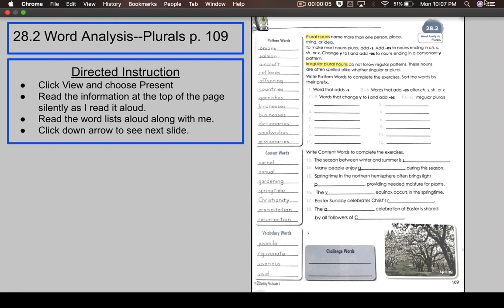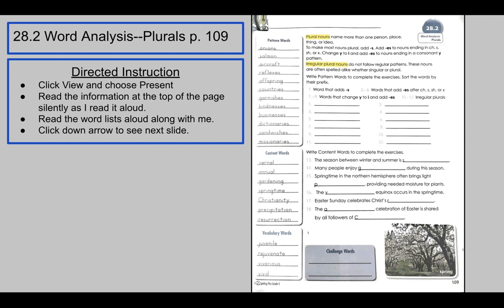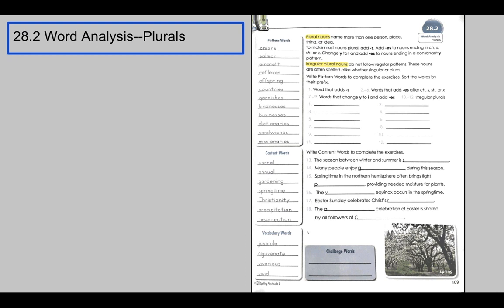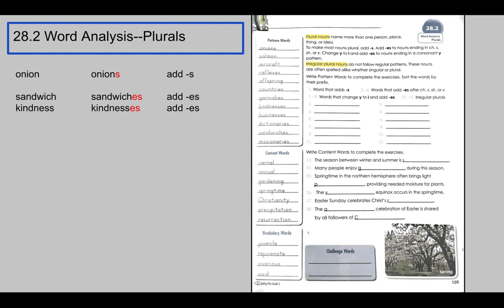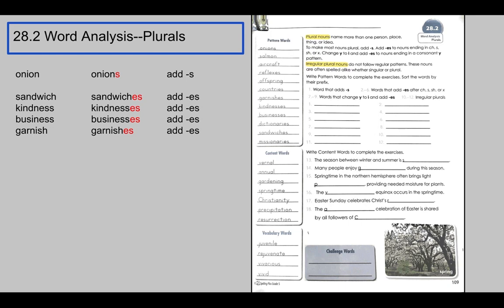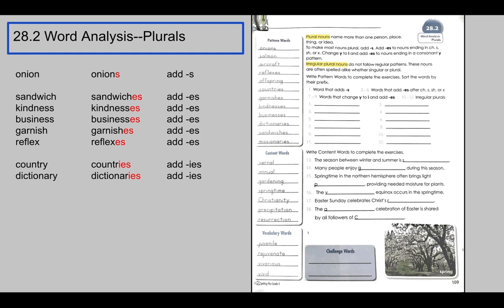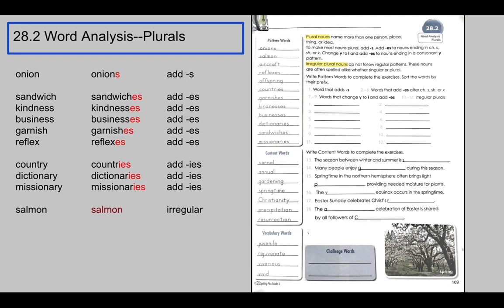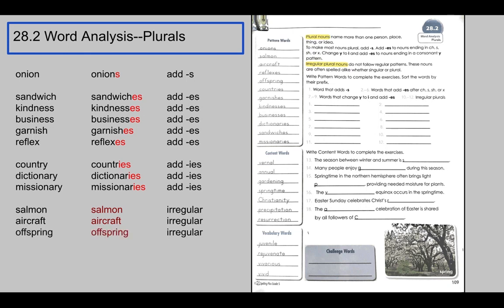Tuesday 3/24/20 Spelling Chapter 28 Lesson 1